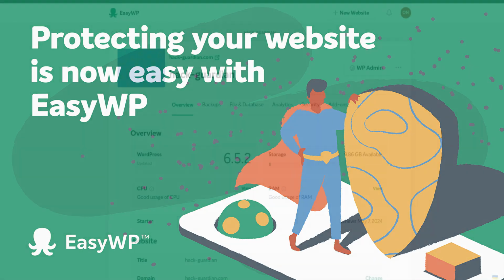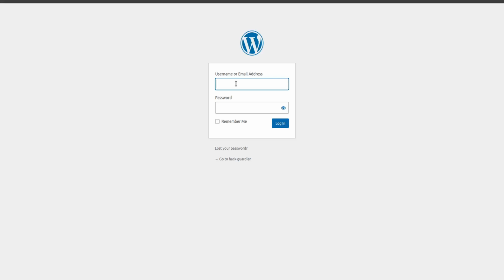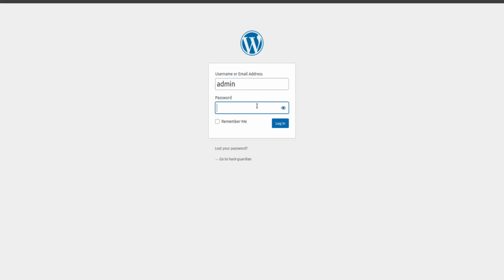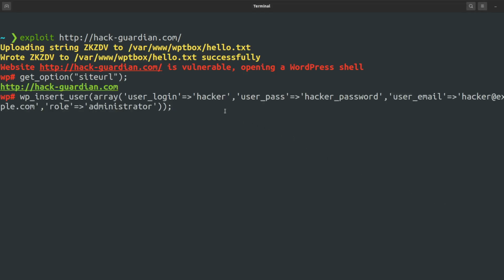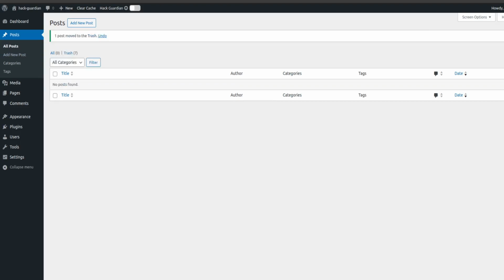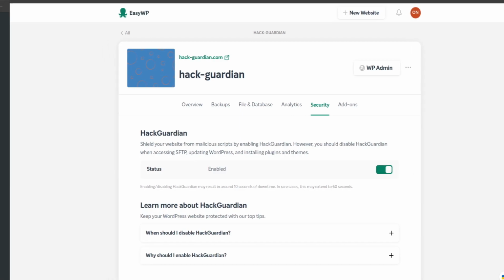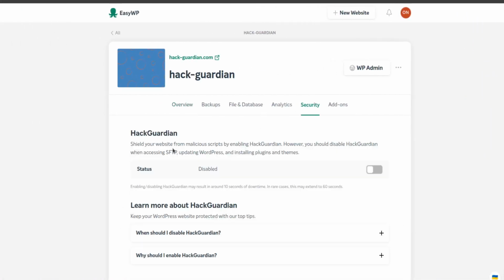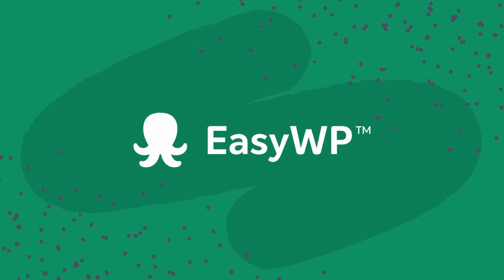Protect Your WordPress Site: Introducing HackGuardian by EasyWP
Are vulnerable plugins putting your WordPress site at risk? Watch how hackers exploit file uploads and learn how HackGuardian instantly blocks these attacks. Essential security for any WordPress website!